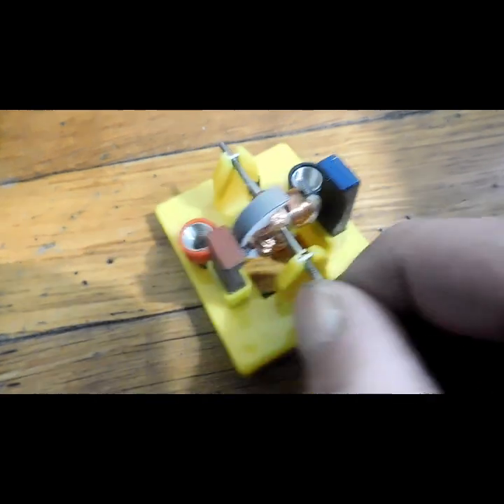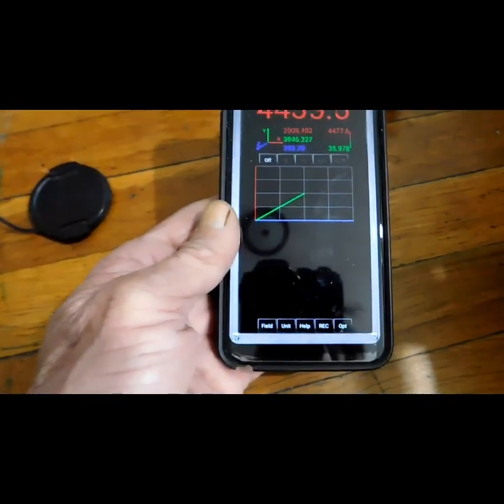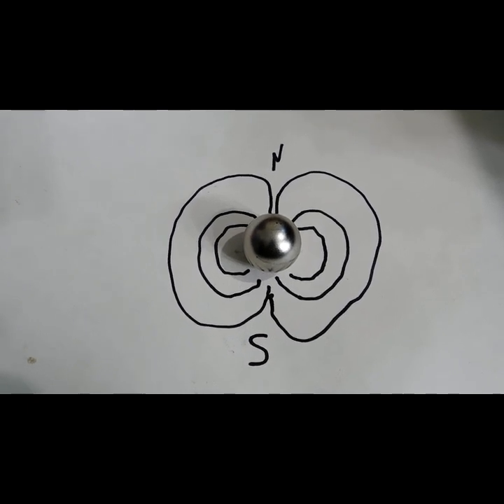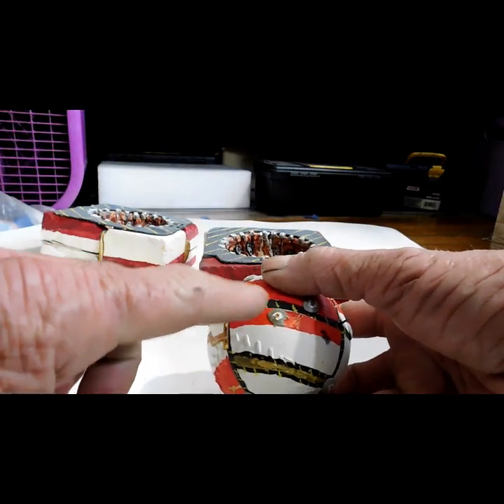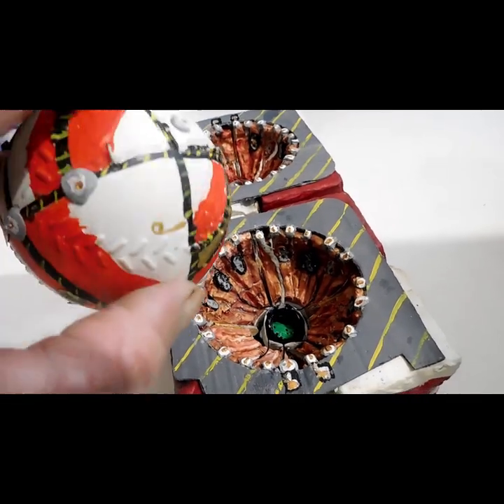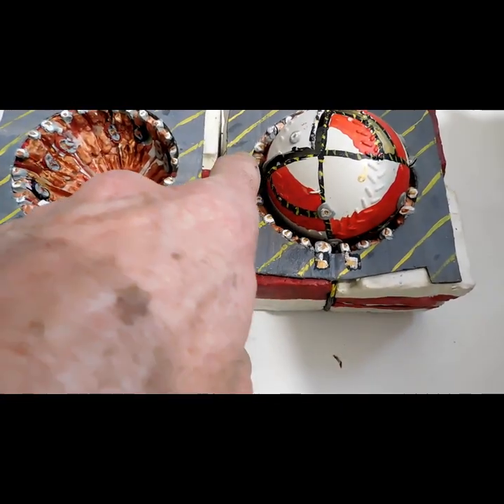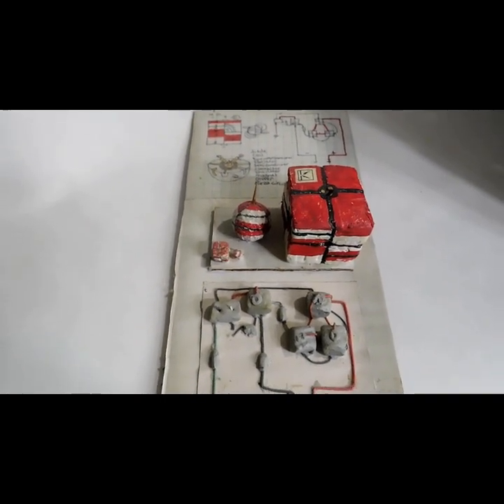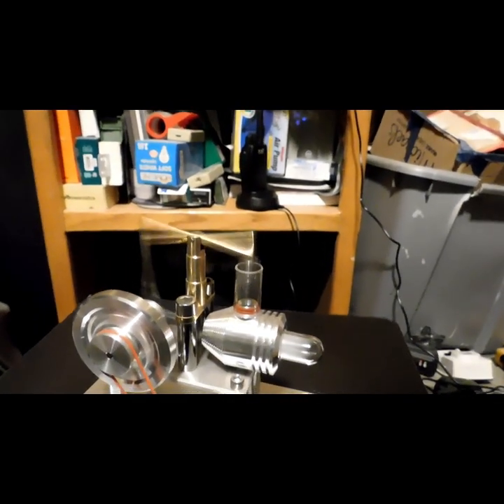Screaming Fast Magnet Motor of the Future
newest development in solving the energy debate